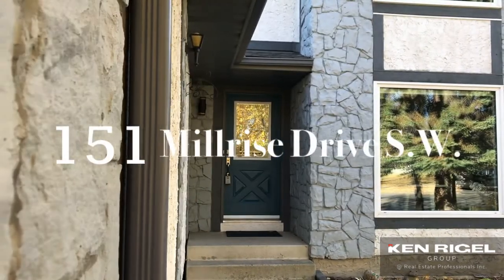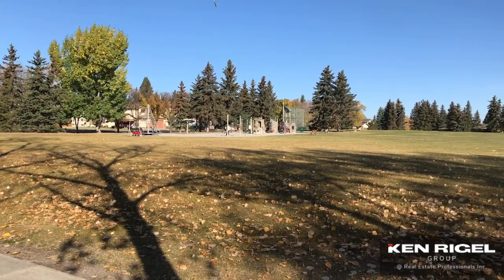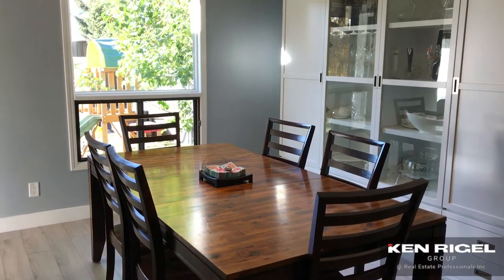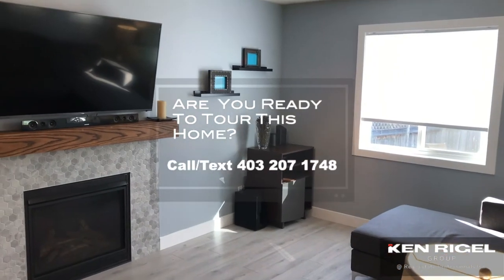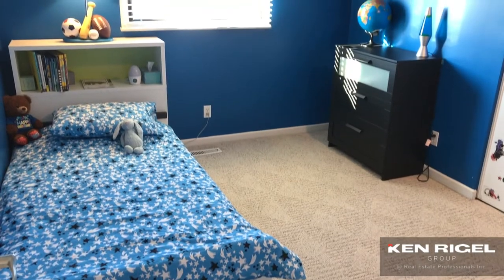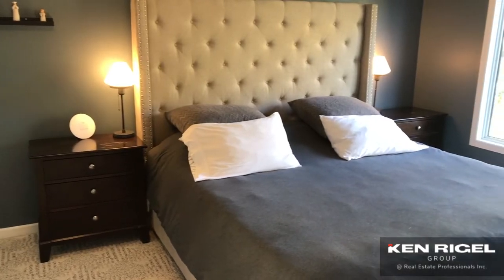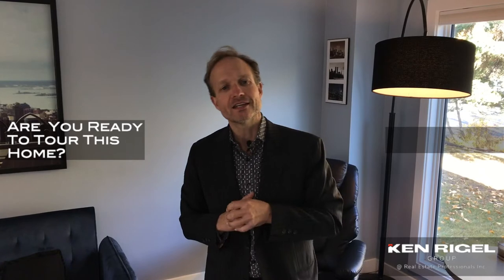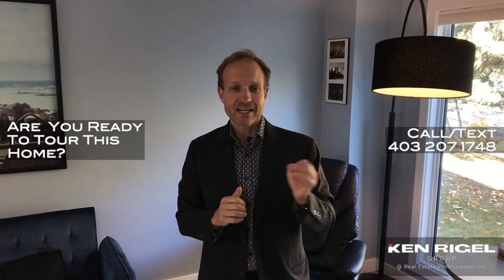151 Millrise Drive SW, Calgary, AB T2Y 2G3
⭐️ PERFECTLY LOCATED MILLRISE HOME ACROSS FROM A MASSIVE GREENSPACE WITH ALL THE IMPORTANT ENERGY-EFFICIENT UPGRADES FOR SALE⭐️
 THE HIGHLIGHTS:
✅ Extensive energy-efficient upgrades
✅ updated flooring and fresh paint
✅ Bright over-sized windows with great views
✅ Amazing location across from massive greenspace
✅ Close to schools, shopping and other convenient amenities
For more details or to book a private virtual or in person tour, please call or text Ken @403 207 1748.